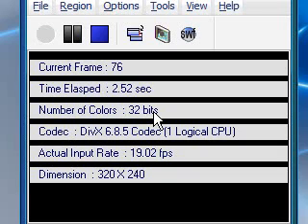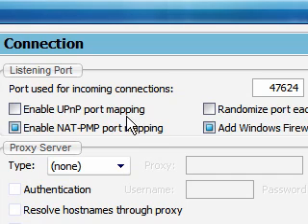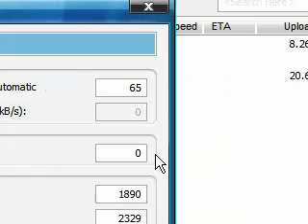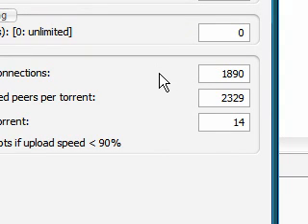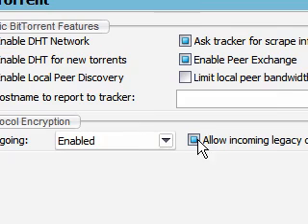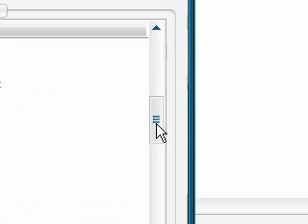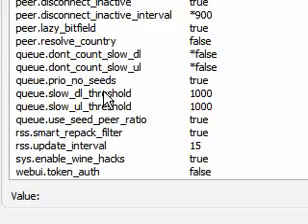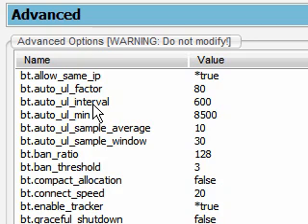Make Utorrent FASTER! (1.8.2 UPDATE)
**FREE STUFF BY DOING SURVEYS ABOUT 1 DOLLAR EACH ONLY TAKES MINUTES OF YOUR TIME!!

**YOU HAVE TO SIGN UP FROM THAT LINK IT IS TINYURL BECAUSE THE LINK WAS TO BIG TO FIT IN THIS BOX**

This tutorial will show you how to make utorrent
(Bit torrent client) have faster download speeds.

To get utorrent go to.

**LOTS OF PEOPLE ARE ASKING ME ABOUT MY CURSOR AND THEME ITS FROM WINDOWBLINDS AND CURSOR XP =)**

**FREE STUFF BY DOING SURVEYS ABOUT 1 DOLLAR EACH ONLY TAKES MINUTES OF YOUR TIME!! IF YOU NEED MORE INFO VISIT THE SITES FORUMS**

**YOU HAVE TO SIGN UP FROM THAT LINK! IT IS A TINYURL BECAUSE THE LINK WAS TO BIG TO FIT IN THIS BOX**